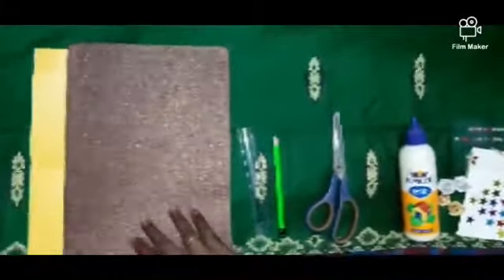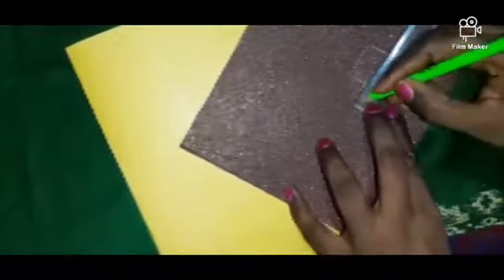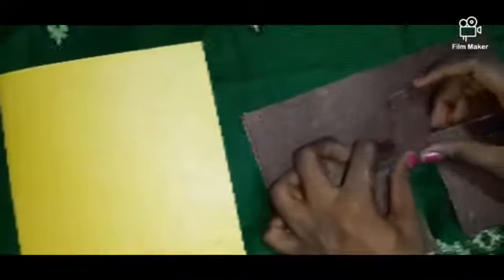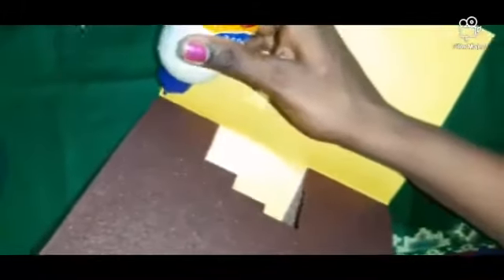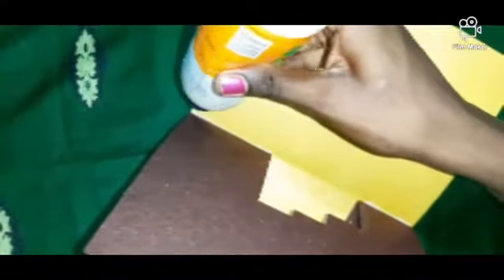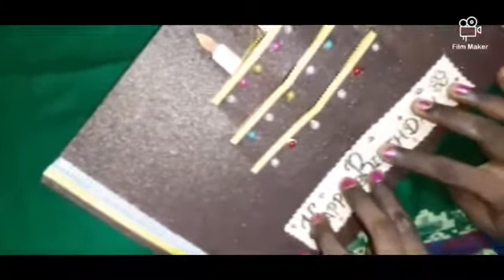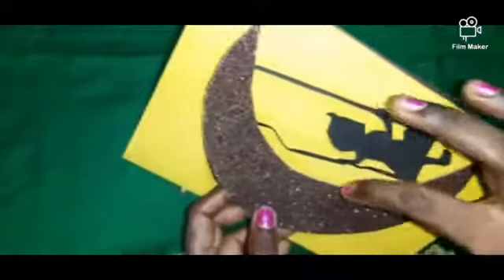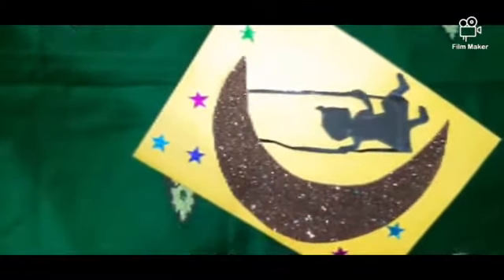CRAFT WITH DEEPA ✨ - POP UP BIRTHDAY GREETING CARD 🥰 MAKING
Follow The Steps Mentioned In The Video To Make The Amazingg Craft ..